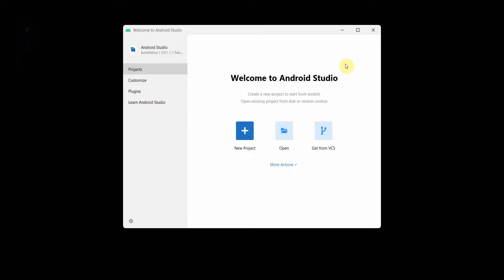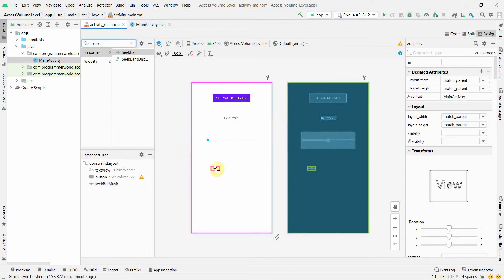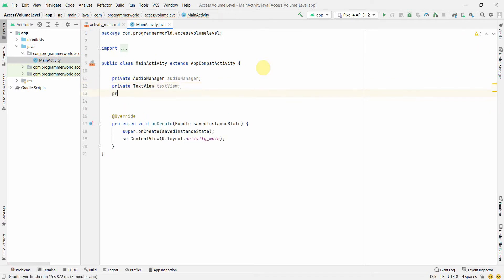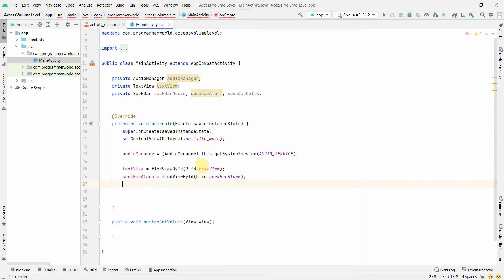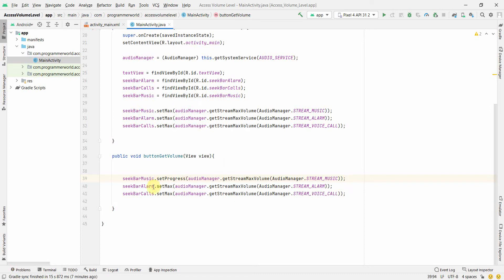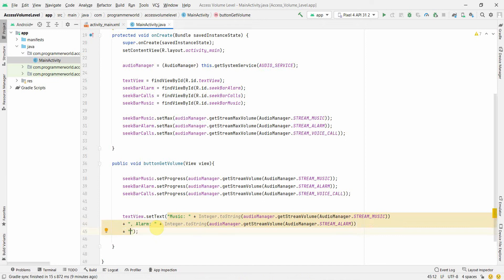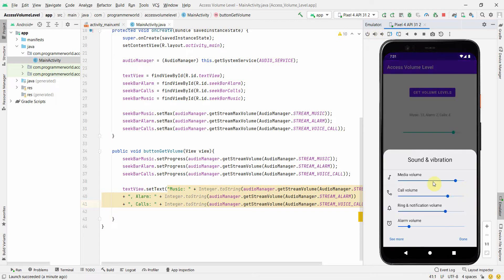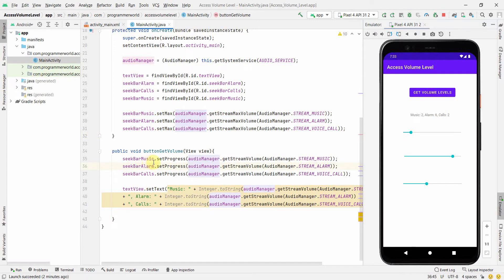How to get system volume level (Music, Alarm, Calls) and set it on seekbar in your Android App?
This video shows the steps to access the volume level of different stream types of your phone and set it on seekbar in your Android App.

It also uses textview to display the volume levels in integer form.

However, the main Java code is copied below also for reference:

package com.programmerworld.accessvolumelevel;

import androidx.appcompat.app.AppCompatActivity;

import android.media.AudioManager;
import android.os.Bundle;
import android.view.View;
import android.widget.SeekBar;
import android.widget.TextView;

    private AudioManager audioManager;
    private TextView textView;
    private SeekBar seekBarMusic, seekBarAlarm, seekBarCalls;

    protected void onCreate(Bundle savedInstanceState) {
        super.onCreate(savedInstanceState);
        setContentView(R.layout.activity_main);

        audioManager = (AudioManager) this.getSystemService(AUDIO_SERVICE);

        textView = findViewById(R.id.textView);
        seekBarAlarm = findViewById(R.id.seekBarAlarm);
        seekBarCalls = findViewById(R.id.seekBarCalls);
        seekBarMusic = findViewById(R.id.seekBarMusic);

        seekBarMusic.setMax(audioManager.getStreamMaxVolume(AudioManager.STREAM_MUSIC));
        seekBarAlarm.setMax(audioManager.getStreamMaxVolume(AudioManager.STREAM_ALARM));
        seekBarCalls.setMax(audioManager.getStreamMaxVolume(AudioManager.STREAM_VOICE_CALL));

    public void buttonGetVolume(View view){
        seekBarMusic.setProgress(audioManager.getStreamVolume(AudioManager.STREAM_MUSIC));
        seekBarAlarm.setProgress(audioManager.getStreamVolume(AudioManager.STREAM_ALARM));
        seekBarCalls.setProgress(audioManager.getStreamVolume(AudioManager.STREAM_VOICE_CALL));

        textView.setText("Music: " + Integer.toString(audioManager.getStreamVolume(AudioManager.STREAM_MUSIC))
        + ", Alarm: " + Integer.toString(audioManager.getStreamVolume(AudioManager.STREAM_ALARM))
        + ", Calls: " + Integer.toString(audioManager.getStreamVolume(AudioManager.STREAM_VOICE_CALL)) );